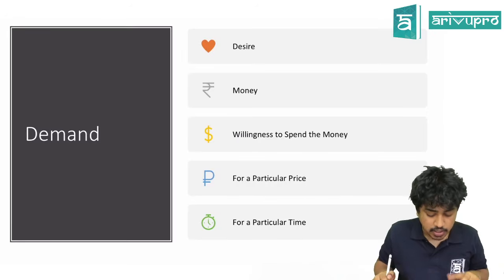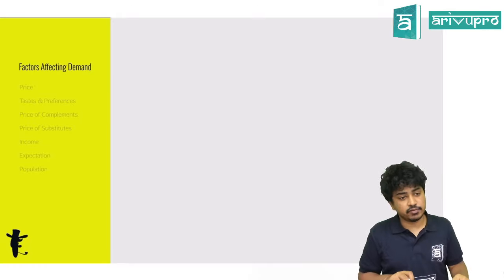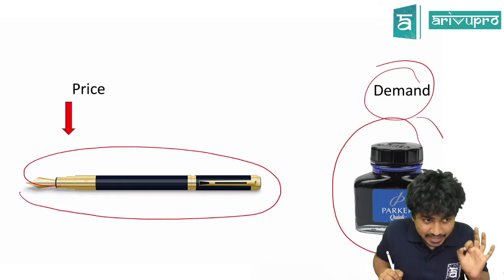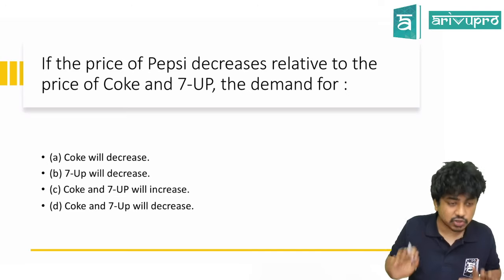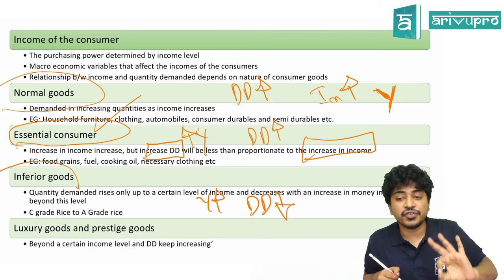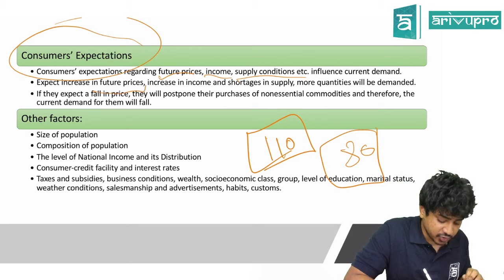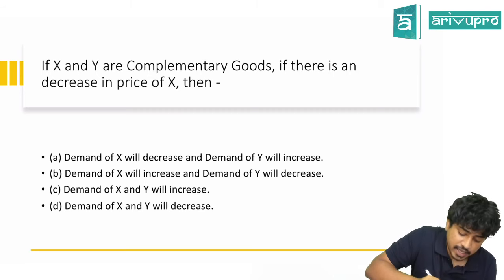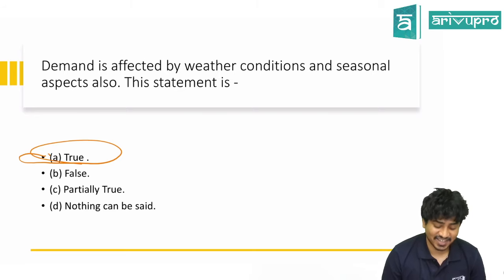Theory of Demand and Supply | CA Foundation | English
This video is for Course on Topic explains, Theory of Demand and Supply | CA Foundation in English

Course: CA Foundation
Subject: Business Economics
Topic: Theory of Demand and Supply

1. Our Online Classes gives you Free access to the entire syllabus of CA Foundation Online Classes -

2. CA Foundation Pendrive Classes -

3. ArivuPro subscription gives you access to the Mock Test Series for CA Foundation / CA Intermediate -

4. CA Foundation Books -